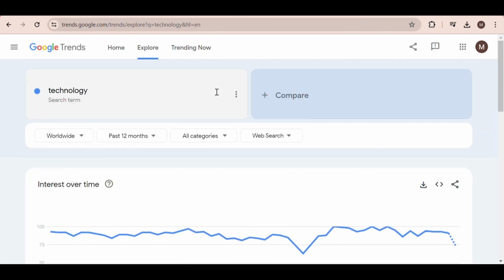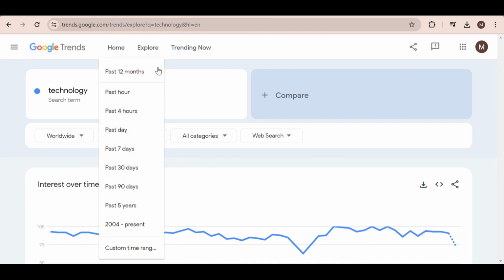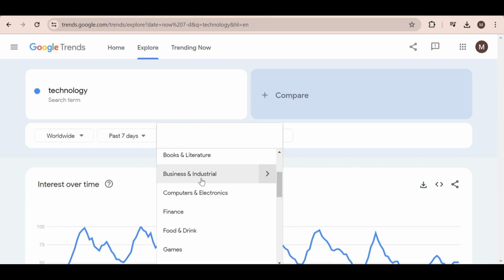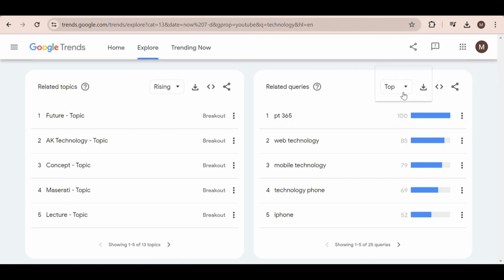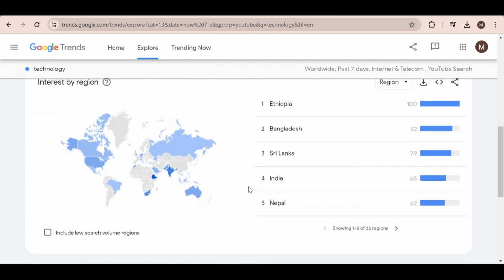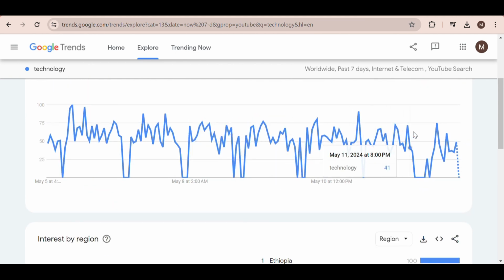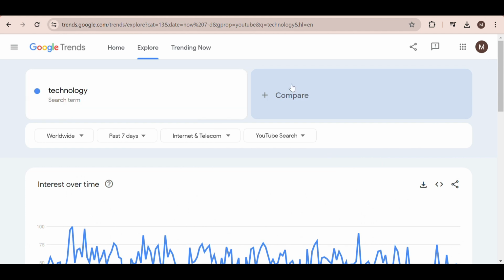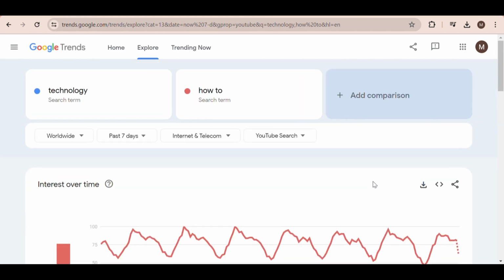Google Trends in Under 4 Minutes - How to Find Trending YouTube Video Ideas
Hellloooo everyone. Sorry for not posting in a while. I have been very busy but don't worry I will soon get back to posting much more regularly. Anyways. I made this quick little video to show you how I come up with topics for my YouTube channels. What better way than to go directly to the source which is Google.

Important Note: I am not a financial advisor, and the content provided in this video is for educational and informational purposes only. The strategies and tips shared are based on my personal experiences and research, and results may vary from person to person.